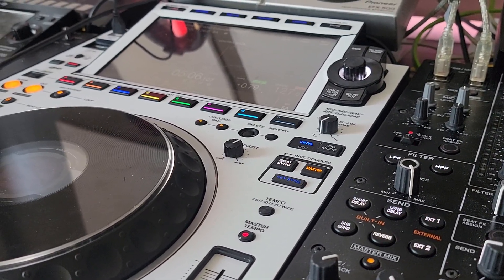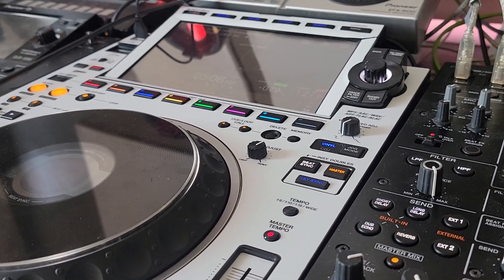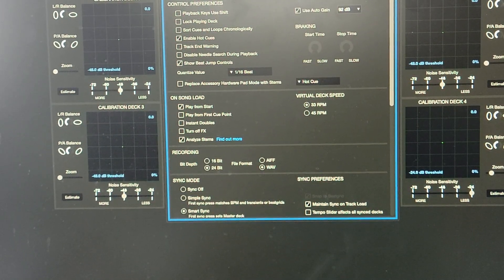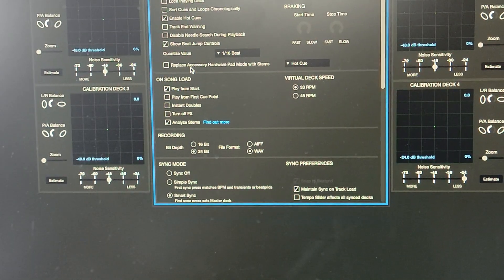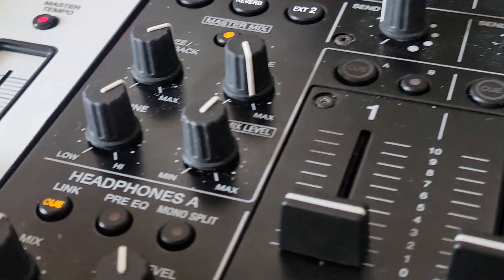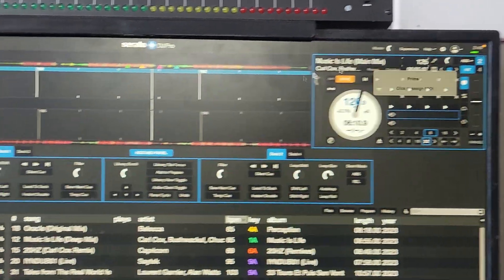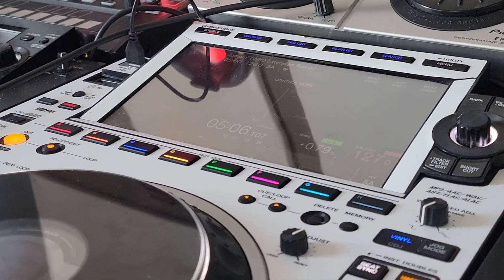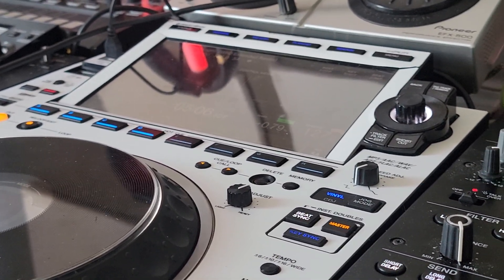Serato DJ Pro 3.1 Beta - How to have Hot Cues and STEM control on CDJ-3000.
in this video I will show you how to mini map a button on your Midi compatible mixer to toggle between having stem control and hot cues on the pads.